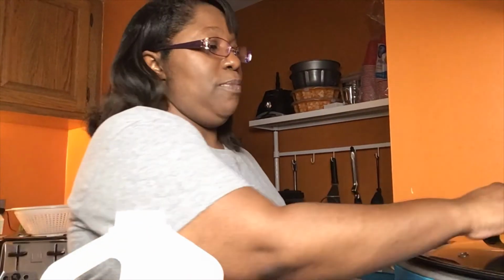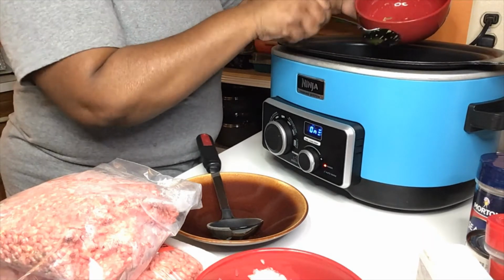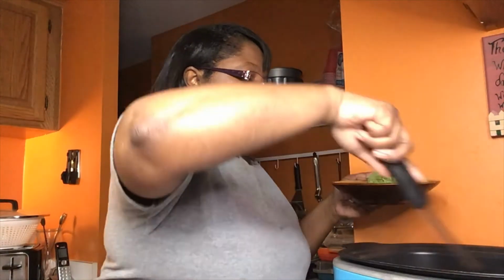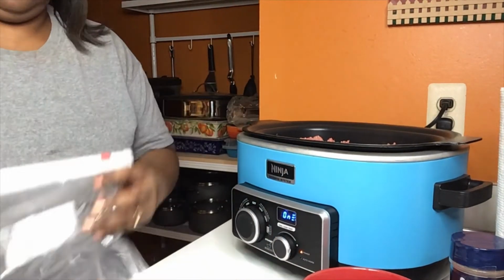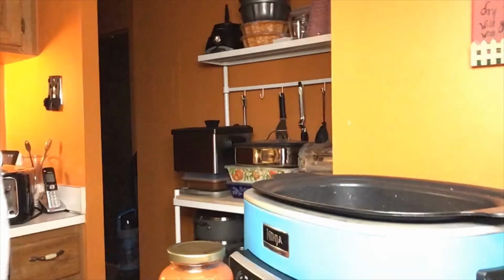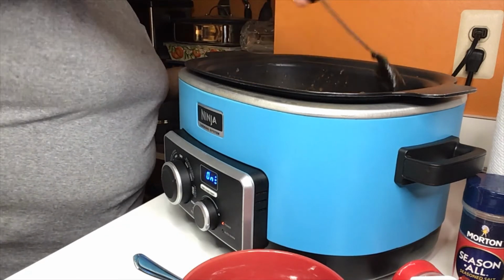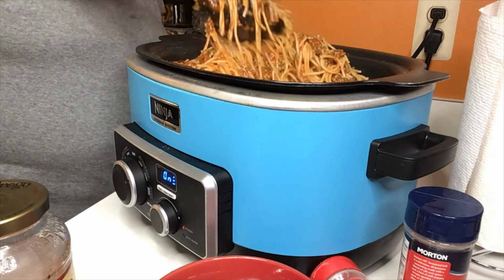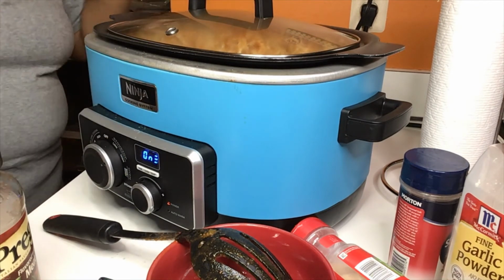Spaghetti Dinner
Welcome to Angela's Southern Comfort Meals. Today's dinner is Angela's Southern Spaghetti w/ Buttery Brown & Serve Dinner Rolls. For those who don't eat beef (red meat), simply choose your preference of meat(s). You can alternate your meats by using Turkey & Chicken, or just one of those meat(s) that you prefer. If you're choosing to do Turkey I would recommend that you do add some chicken meat cause it has more fat & you don't want your meat to be dry in your spaghetti. Be sure to use all the other ingredients that I used with your choice of meat(s) & you'll still have an outstanding spaghetti meal. I hope that you all enjoy this video. Thank you, all for your support. And happy eating from my kitchen 2 your kitchen!